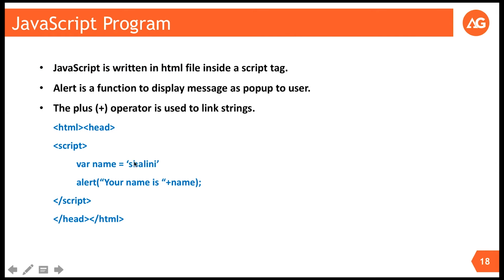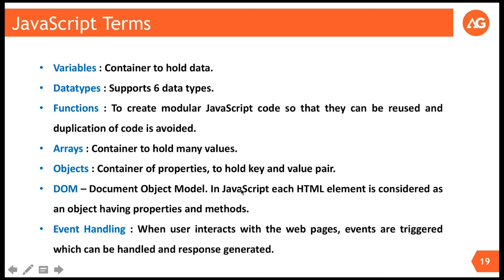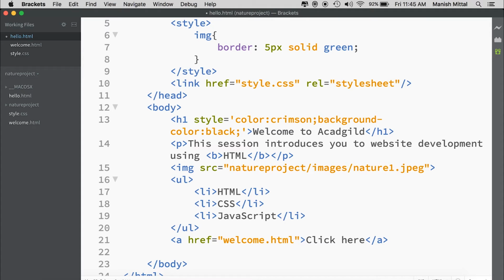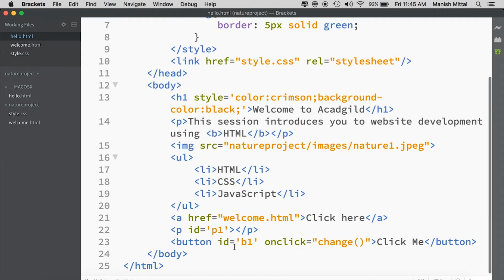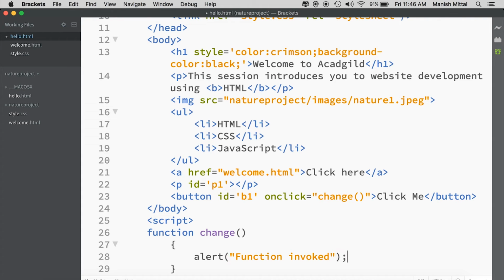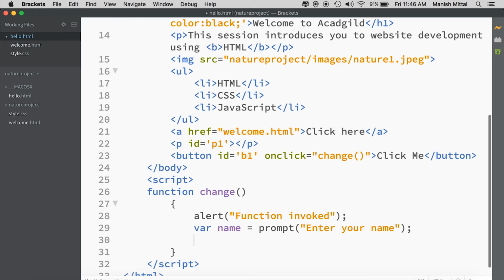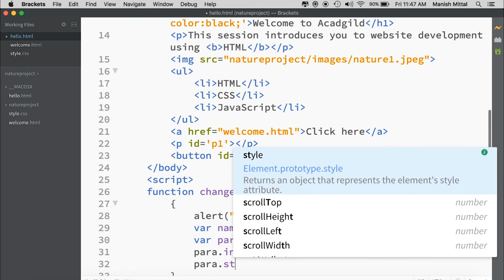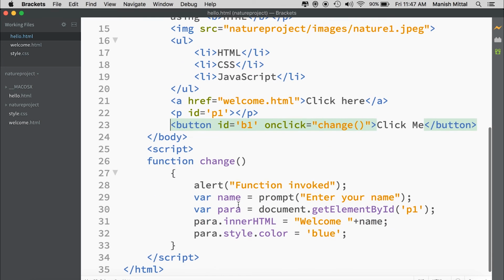Full Stack Web Developer Tutorial 2018 Part 3 | Full Stack Developer Tutorial JavaScript Tutorial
Welcome back to Full Stack developer tutorial powered by ACADGILD. This is in continuation to the previous part. In this tutorial, you will be able to learn, the concepts of JavaScript.
Before we get into JavaScript Tutorial, check the previous sessions of this tutorial series.

An Overview of JavaScript:
• It is the language of web browsers.
• Only language found in all web browsers
• It is lightweight and expressive
• Code is executed on the client browser

JavaScript Code Structure:
• JavaScript code consists of a set of statements executed one after another by default
Example of Statement can be:
1. Change color
2. Calculate total
3. Alert important message
• Interpreted not compiled
• JavaScript is case sensitive
• JavaScript Comments

JavaScript Placement
• Issue with inline JavaScript
1. On complex pages, the code becomes fragmented, hard to edit and maintain
2. Duplication of code

• Preferred Method
1. Place JavaScript code in a separate file and link it using the “src” attribute.
2. Easier to maintain, use across multiple pages and easier to write.
3. Should be included either in head or before closing of body tag.

JavaScript Program:
• JavaScript is written in HTML file inside a script tag
• Alert as a function to display the message as a popup to the user.
• The Plus (+) operator is used to link strings

JavaScript Terms:
• Variables: Container to hold data.
• Datatypes: Supports 6 data types
• Functions: To create modular JavaScript code so that they can be reused and duplication of code is avoided
• Arrays: Container to hold many values.
• Objects: Container of properties, to hold key and value pair
• DOM: Document Object Model. In JavaScript, each HTML element is considered as an object having properties and methods.
• Event Handling: Wen user interacts with the web pages, events are triggered which can be handled and response generated.

Go through the entire video on Full Stack Web Developer tutorial which is the best tutorial with key points and easy to learn.